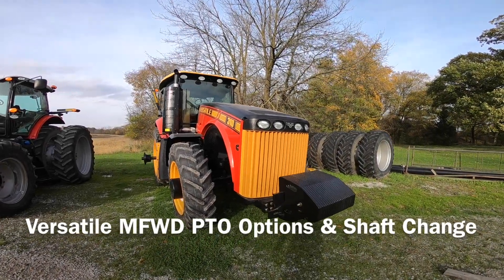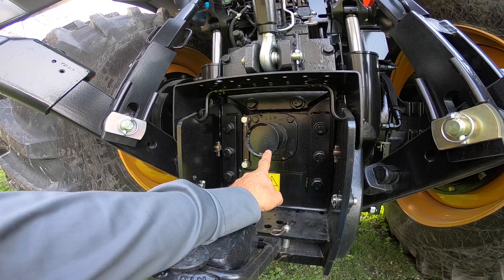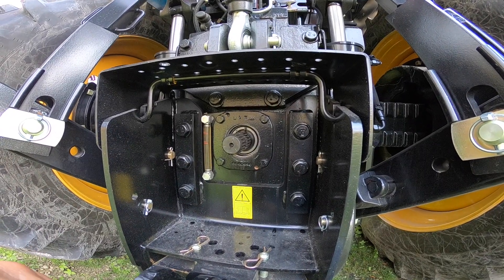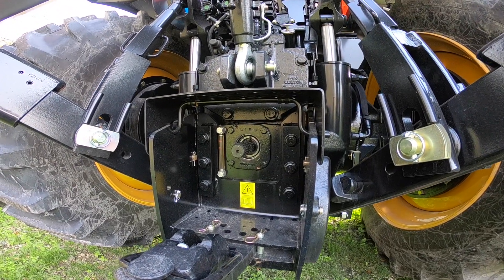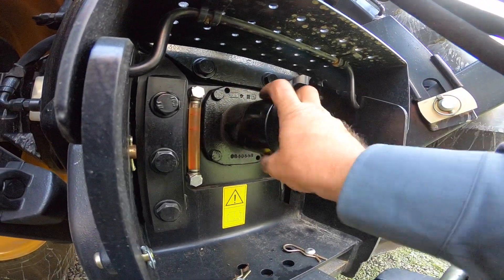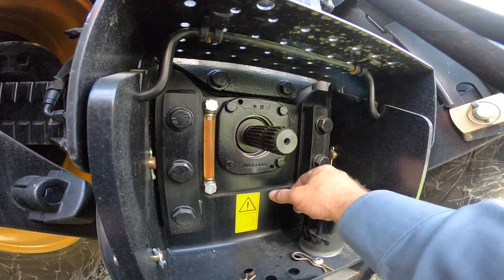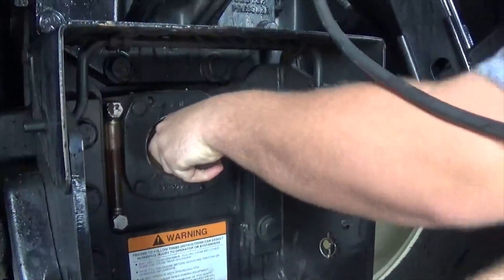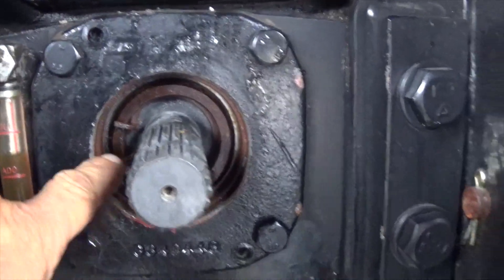Versatile 260-310 MFWD Tractor PTO Options & Shaft Change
In this video I am showing and explaining the dual speed PTO factory installed option available on these 3 models. The dual speed PTO can be changed back and forth from 540-1000 RPM shafts. Also in this video I explain it so you can identify which one you have and show changing it.